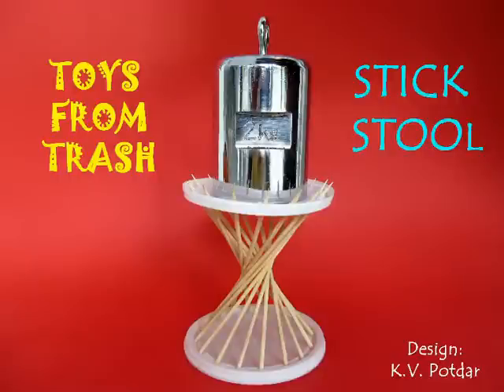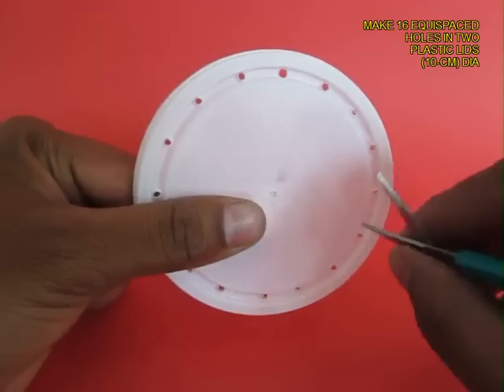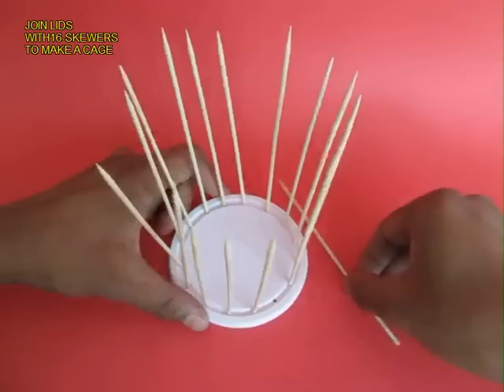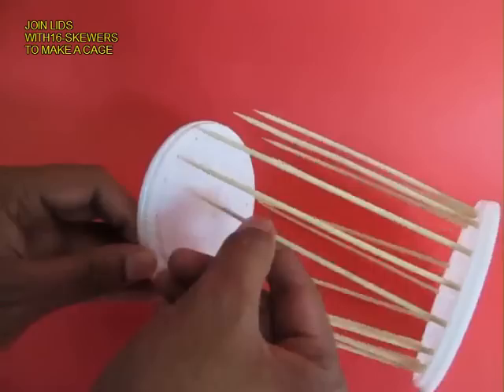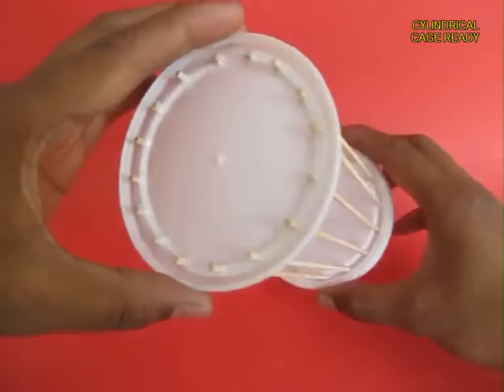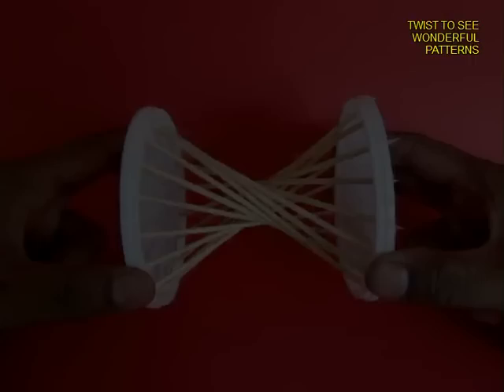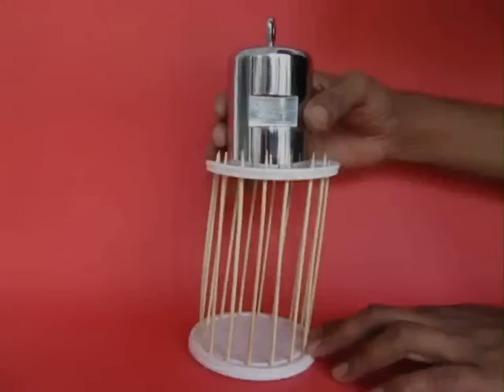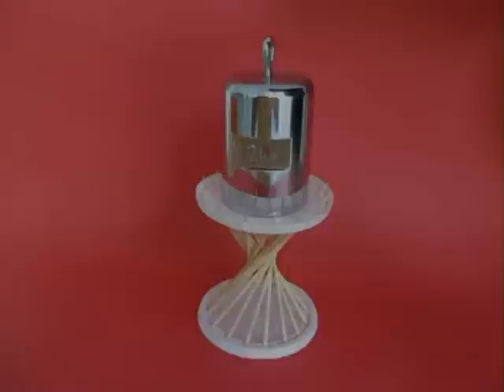STICK STOOL - ENGLISH - 14MB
Make16-equidistant holes on the periphery of two 10-cm diameter plastic lids.  Join the lids with 16 skewers or broomsticks to make a cylindrical cage. On twisting the two lids in opposite directions you will see the sticks form an amazing double cone which can withstand 2-Kgs of load. This structure is used to make traditional reed stools in India.
This work was supported by IUCAA and Tata Trust. This film was made by Ashok Rupner TATA Trust: Education is one of the key focus areas for Tata Trusts, aiming towards enabling access of quality education to the underprivileged population in India. To facilitate quality in teaching and learning of Science education through workshops, capacity building and resource creation, Tata Trusts have been supporting Muktangan Vigyan Shodhika (MVS), IUCAA's Children’s Science Centre, since inception. To know more about other initiatives of Tata Trusts, please